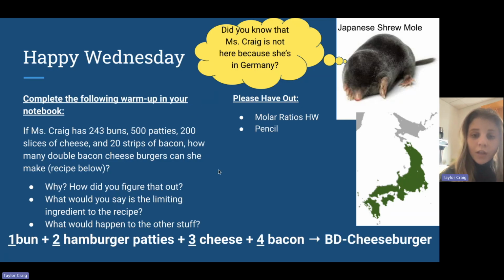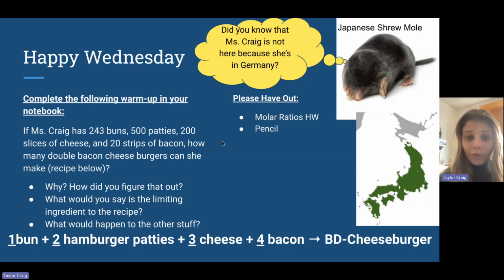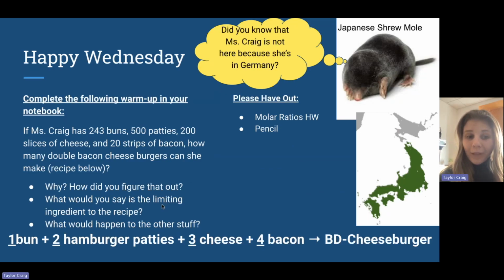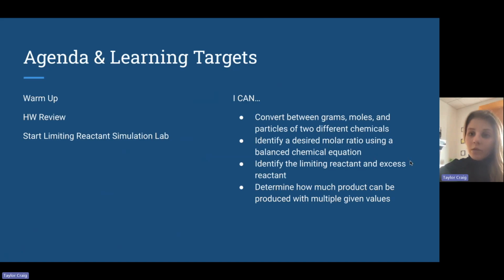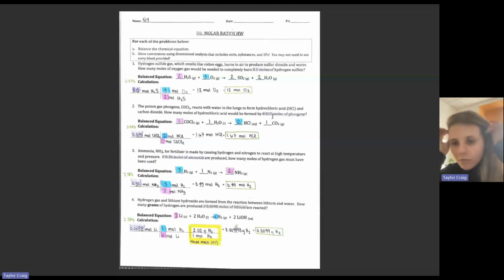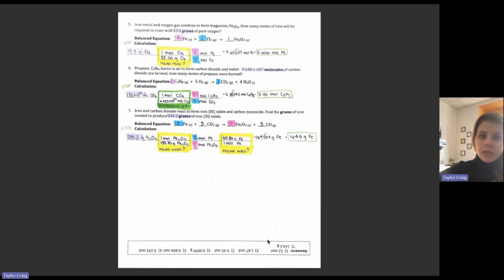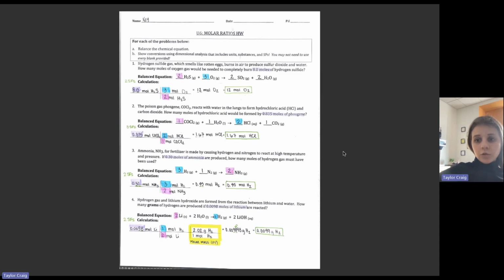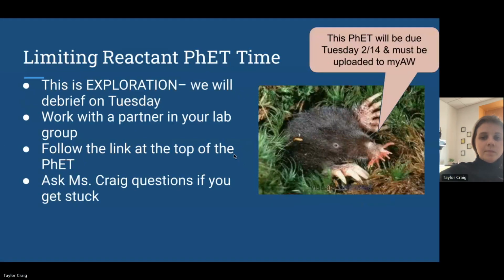Chemistry February 21st (Limiting Reactant PhET)